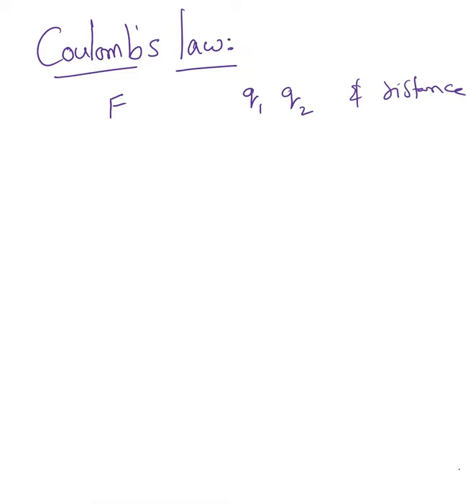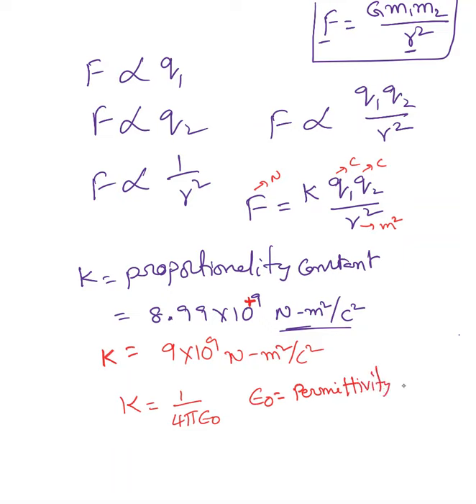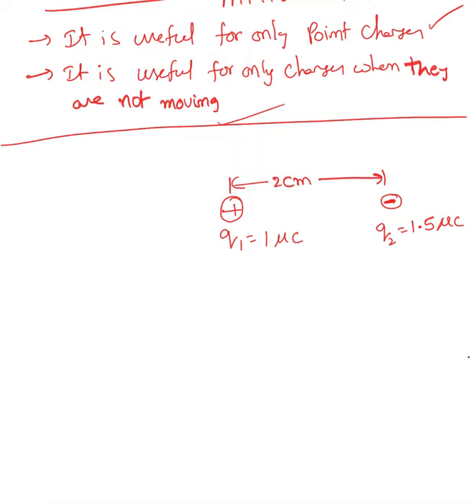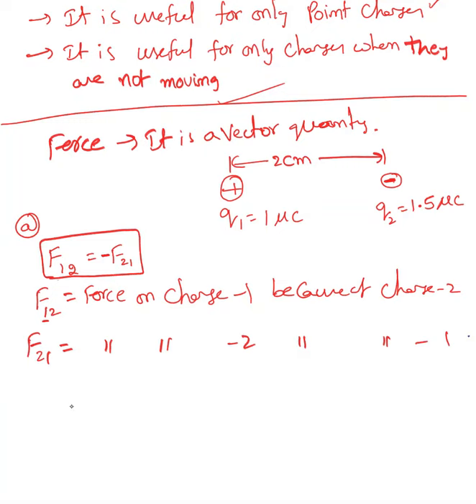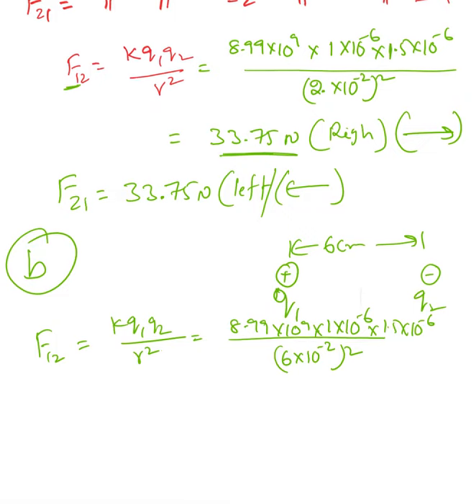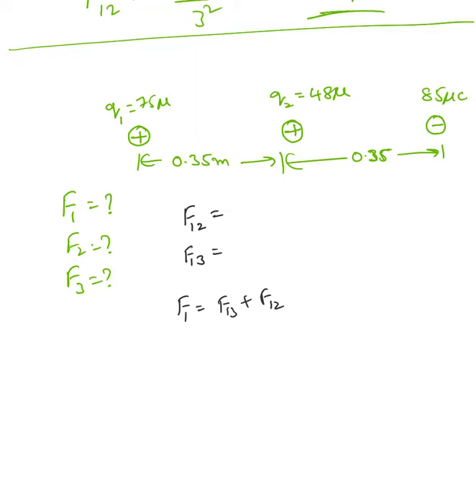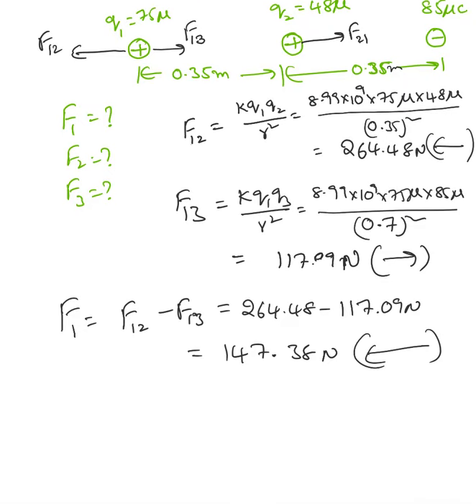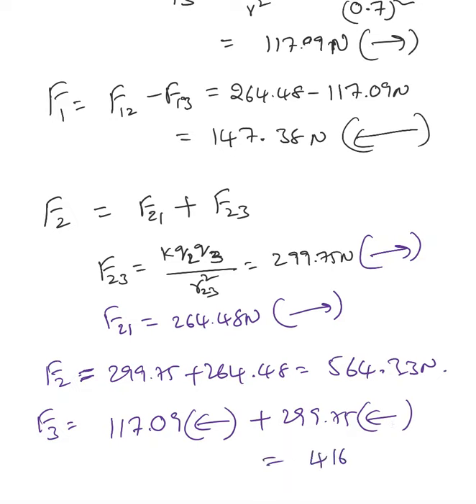Ch-22_charge_force-003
In this video I talked about Coulomb's law, and solved couple of examples.